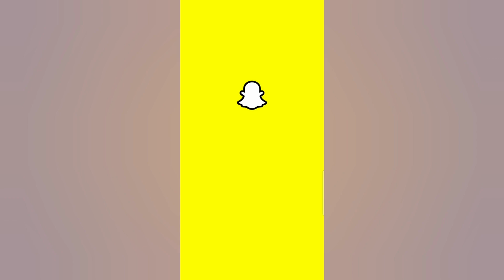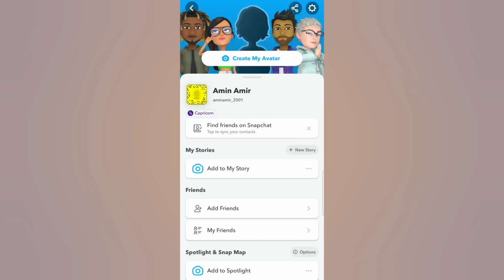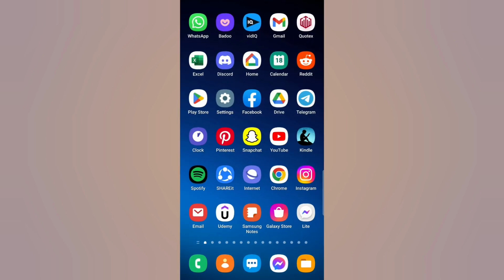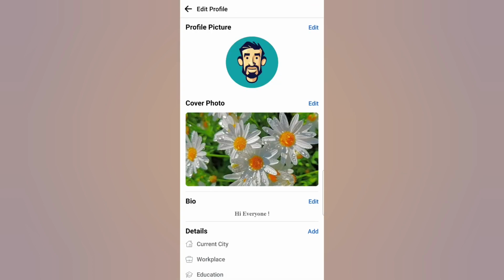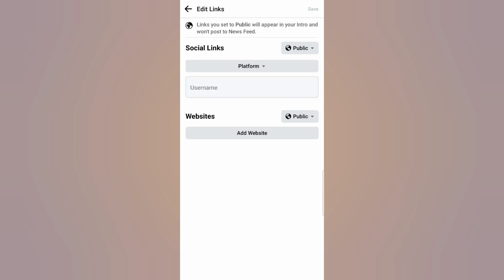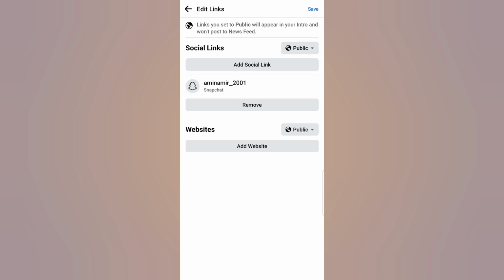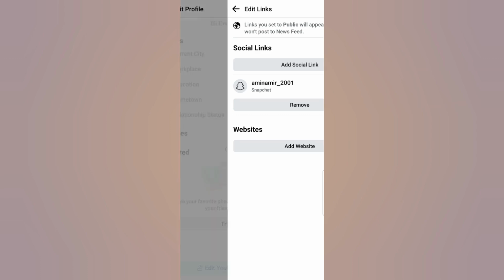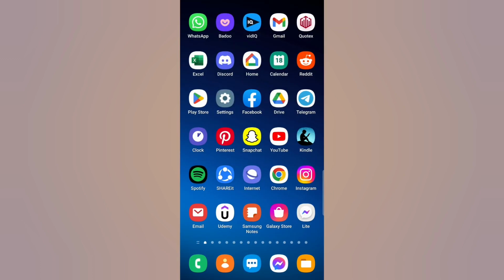How To Copy Snapchat Link To Facebook | Simple Method 2022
Learn How To Copy Snapchat Link To Facebook. It is really easy to do and learn to do it in just a few minutes by following this super helpful tutorial.